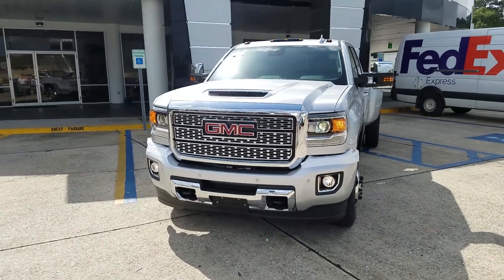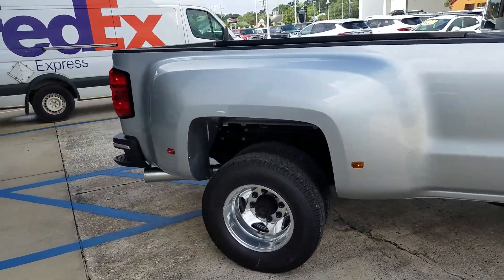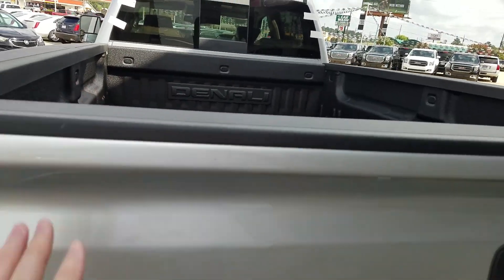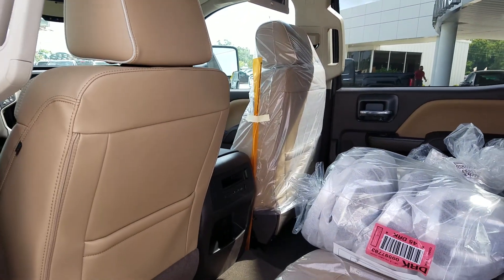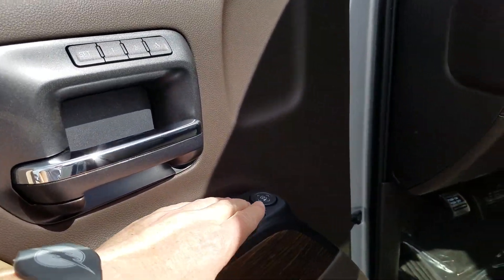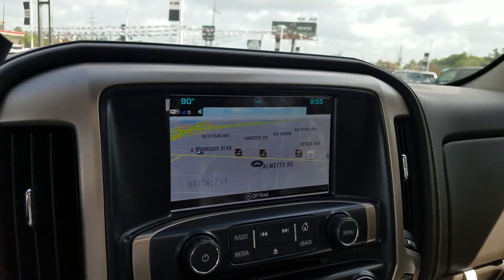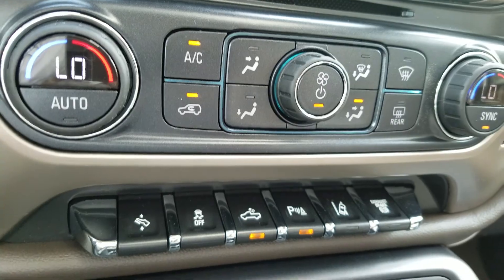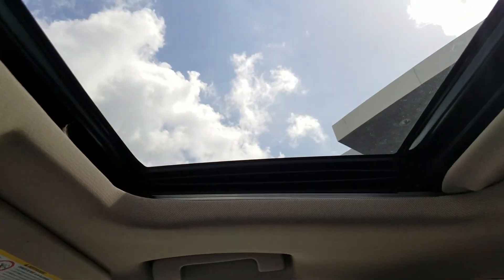2018 Sierra 3500 Denali